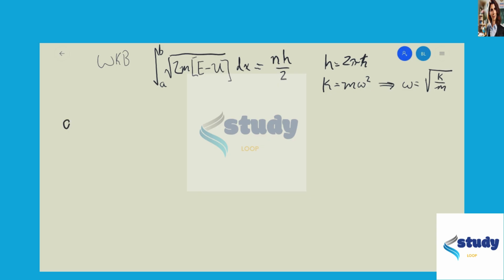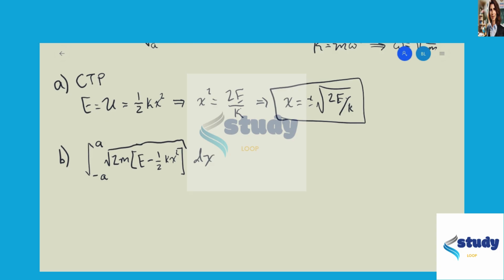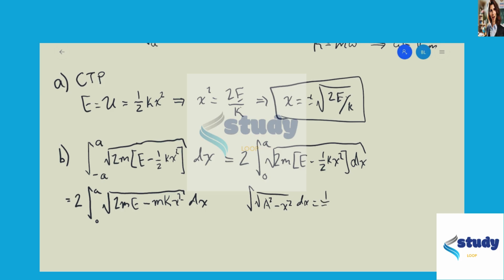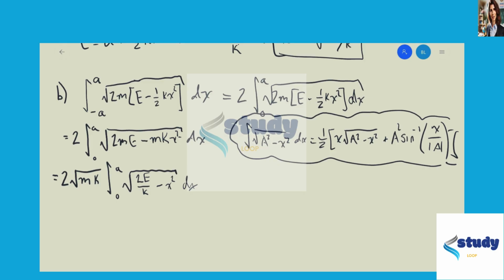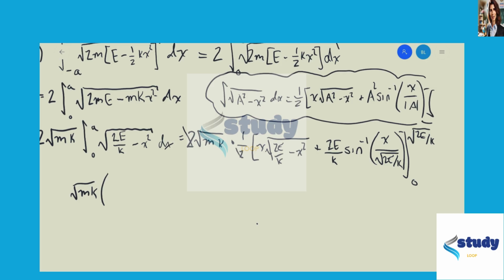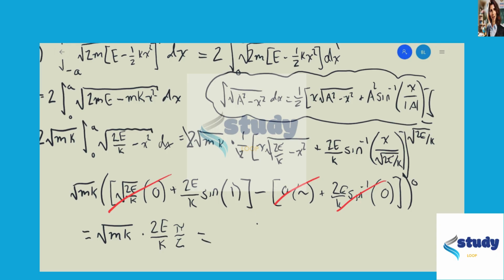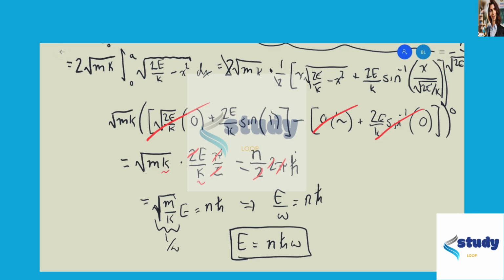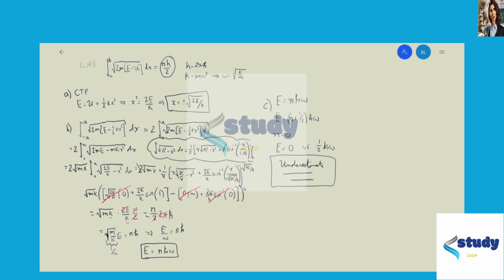The WKB approximation (see Challenge Problem 40.72 ) can be used to calculate the energy levels for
The WKB approximation (see Challenge Problem 40.72 ) can be used to calculate the energy levels for a harmonic oscillator. In this approximation, the energy levels are the solutions to the equation Here is the energy, is the potential-energy function, and and are the classical turning points (the points at which is equal to the potential energy, so the Newtonian kinetic energy would be zero). (a) Determine the classical turning points for a harmonic oscillator with energy and force constant . (b) Carry out the integral in the WKB approximation and show that the energy levels in this approximation are where and (Hint: Recall that useful standard integral is where arcsin denotes the inverse sine function. Note that the integrand is even, so the integral from to is equal to twice the integral from 0 to c) How do the approximate energy levels found in part (b) compare with the true energy levels given by Eq. (40.46)? Does the WKB approximation give an underestimate or an overestimate of the energy levels?